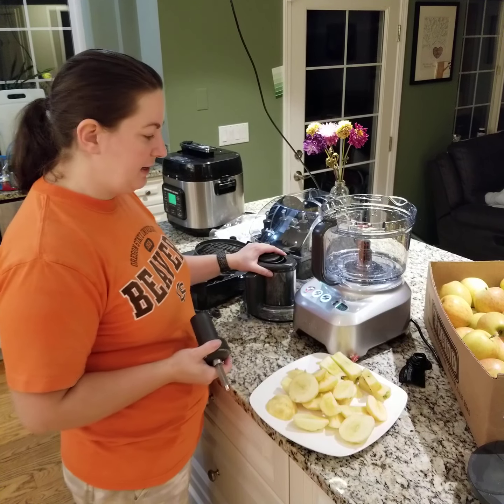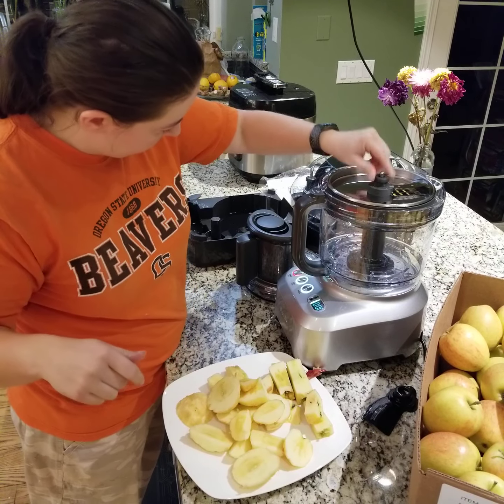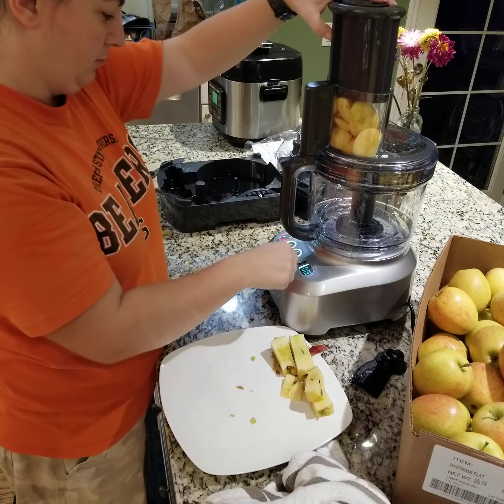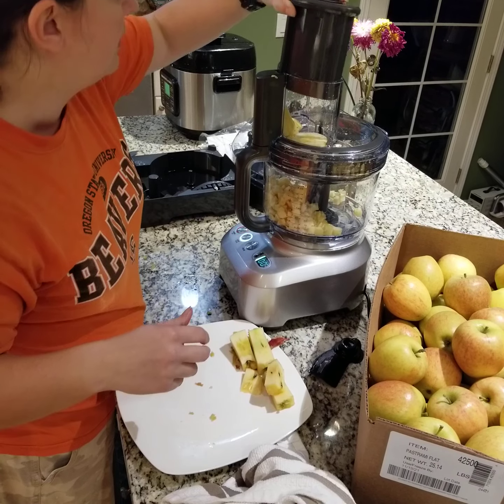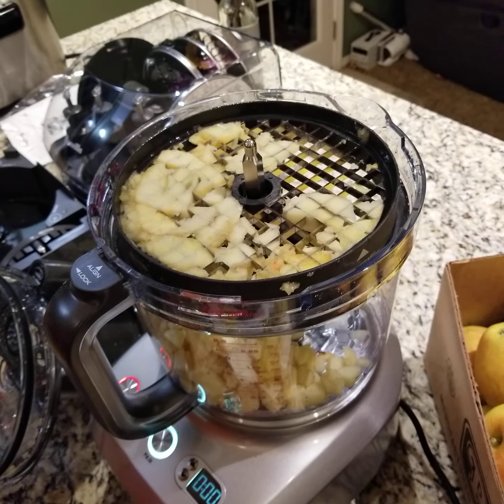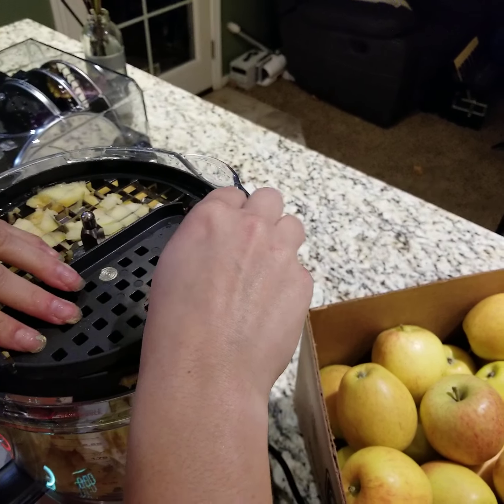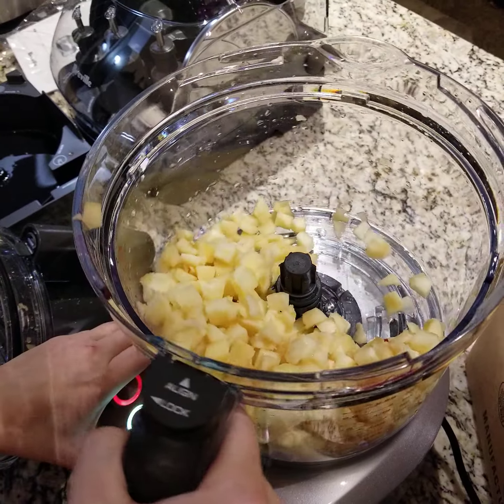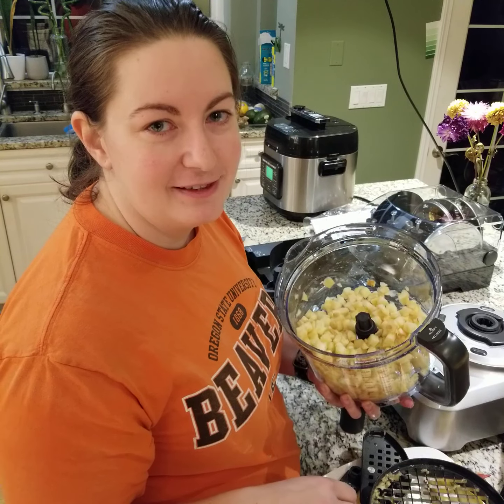Breville Sous Chef 16 Dicing Apples